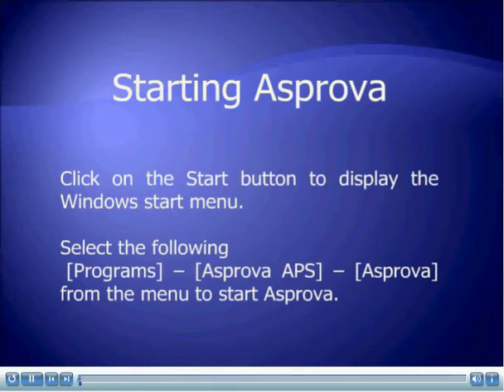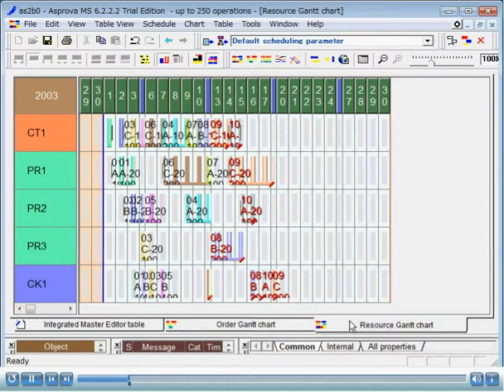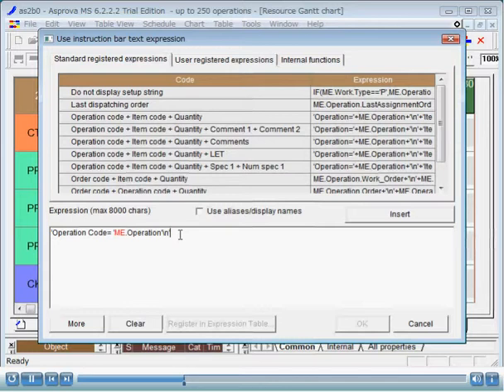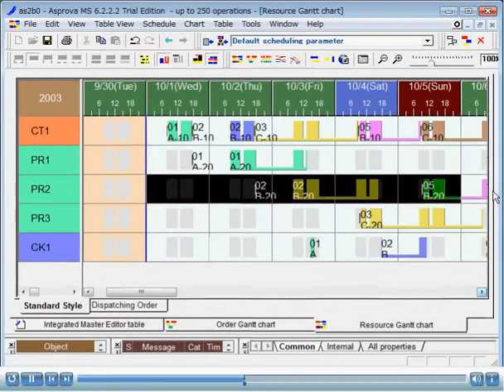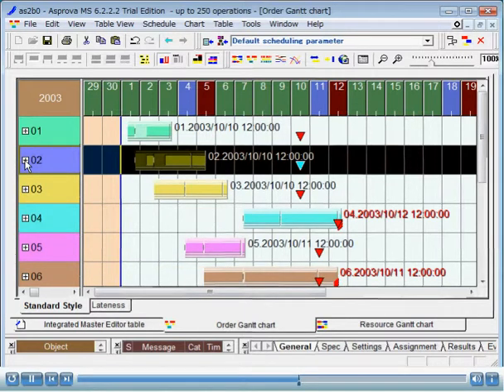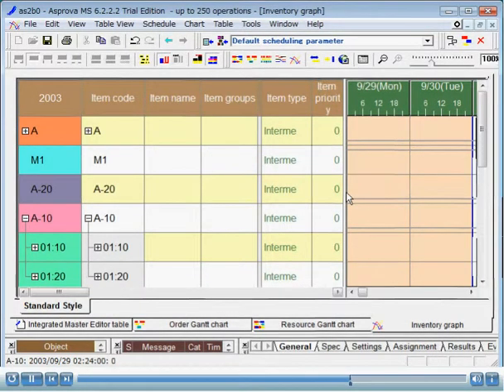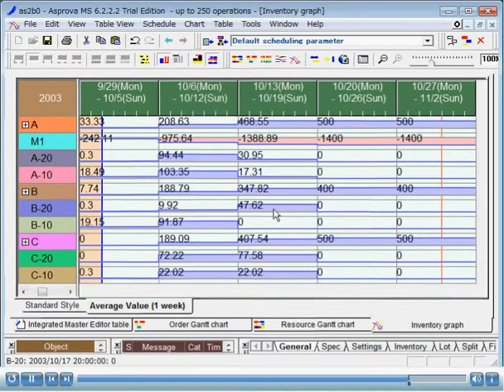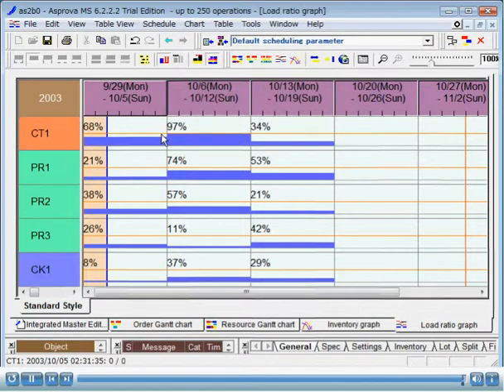2b2 Graphical User Interface (Charts) - Production Scheduling Software Asprova, Hands on training